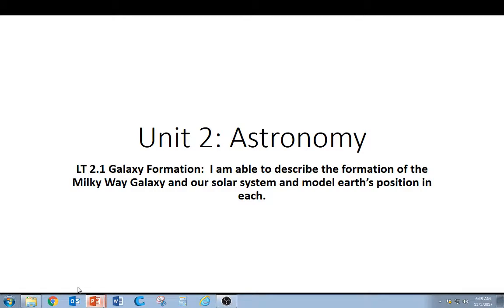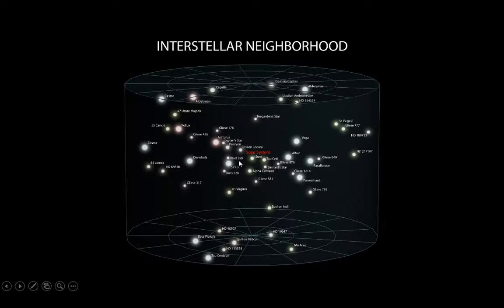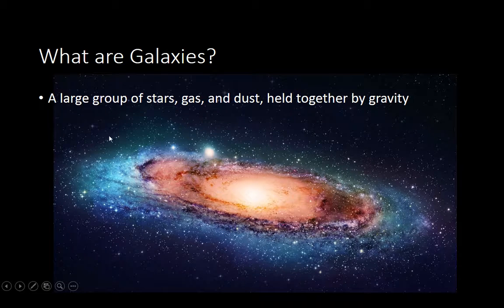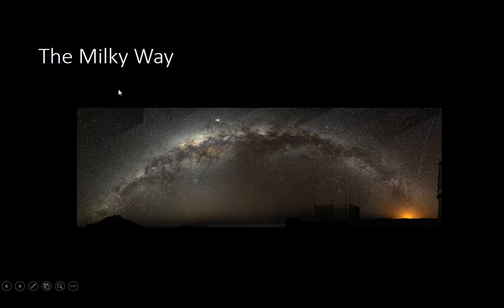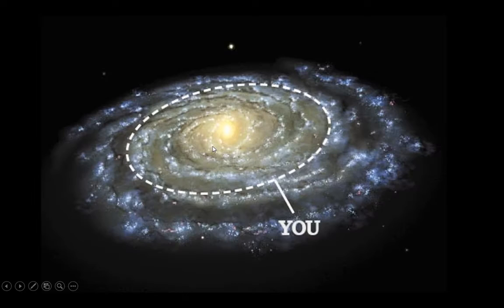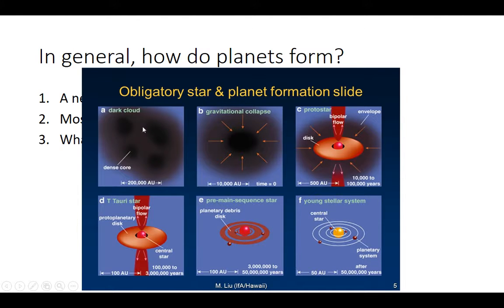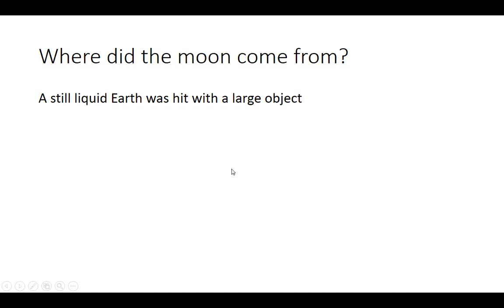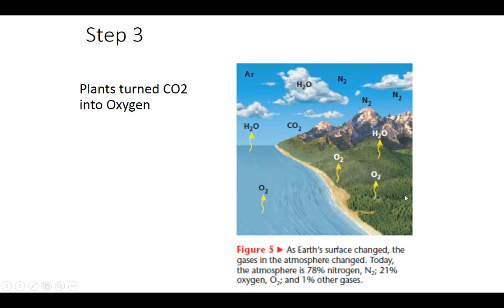LT 2.1 Galaxy formation